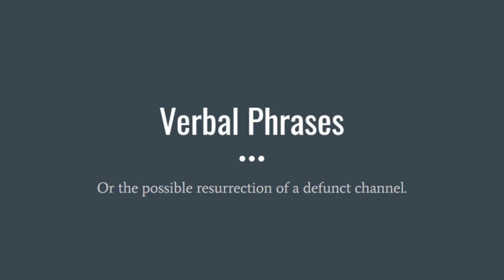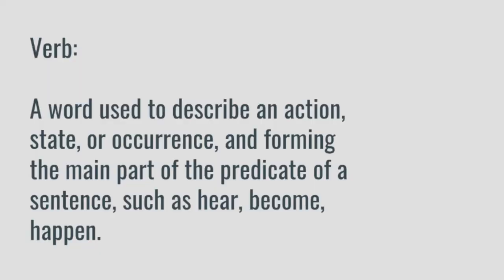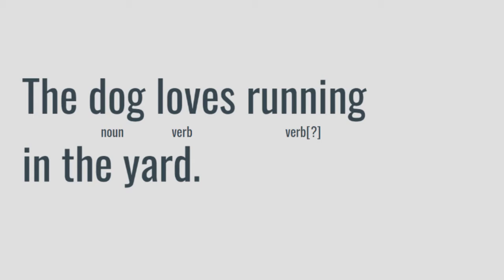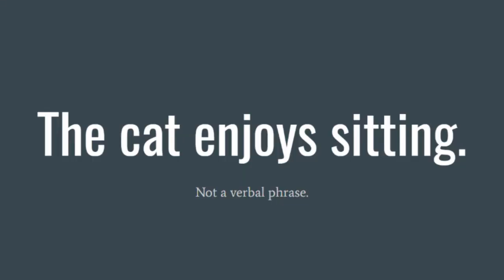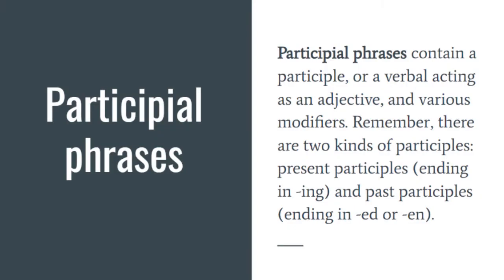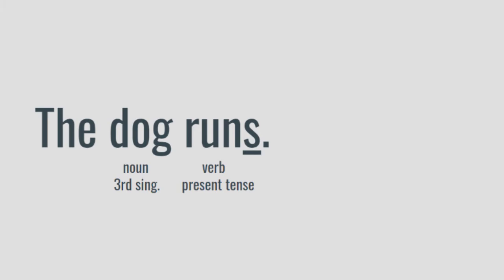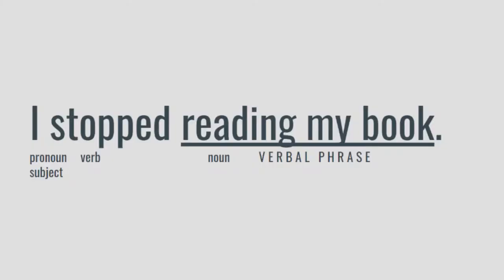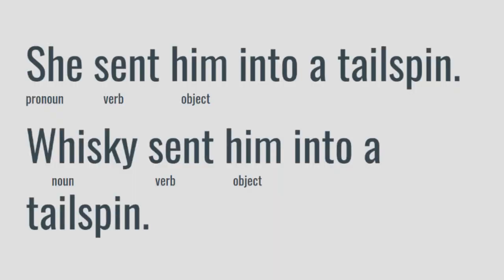Verbal Phrases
In this video, you will find information about verbal phrases explained through some grammar principles.